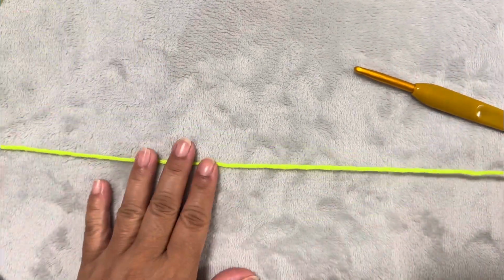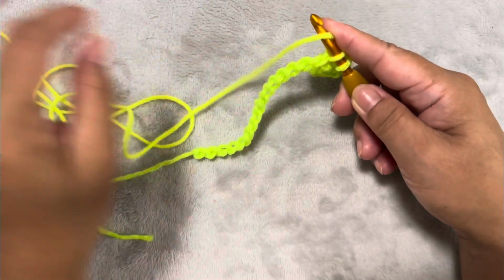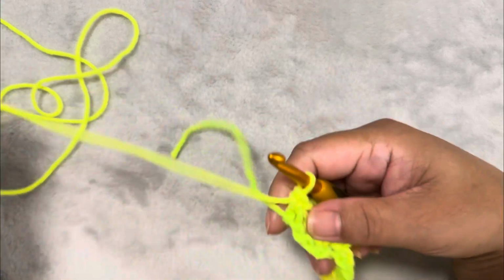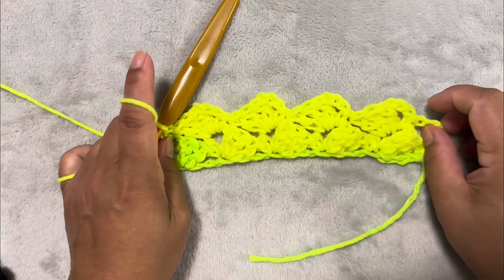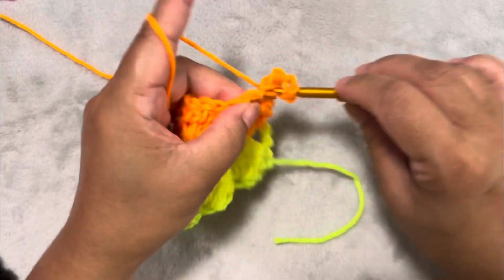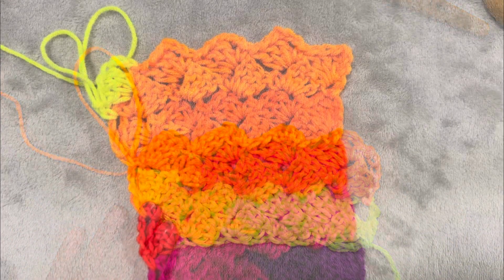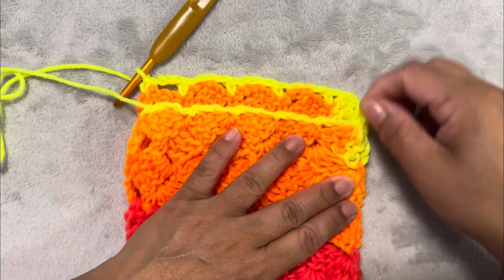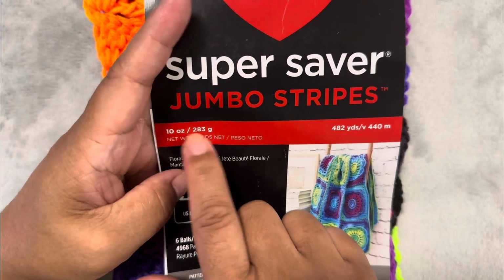Crochet Scarf (for beginners) | TULIP Scarf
I called it a TULIP SCARF because i used a tulip stitch, a clusters of doubles offset against each other to produce quite a heavy pattern. This scarf is perfect for cold weather, very easy to crochet with a rows repeated throughout.